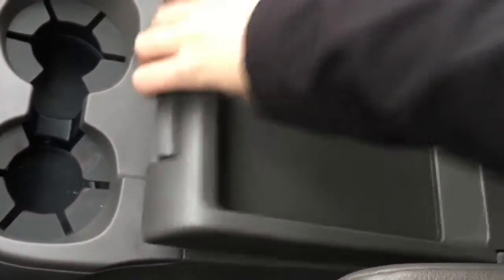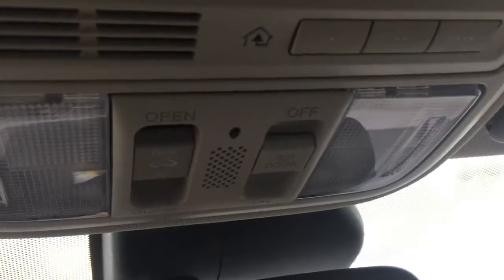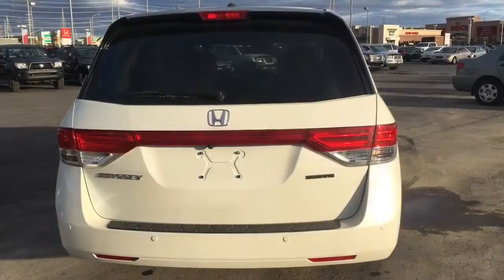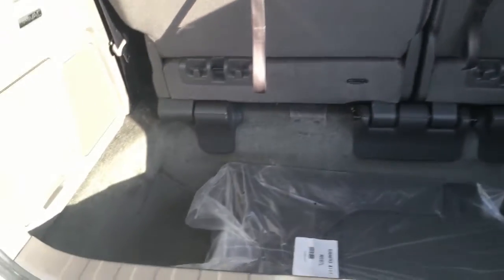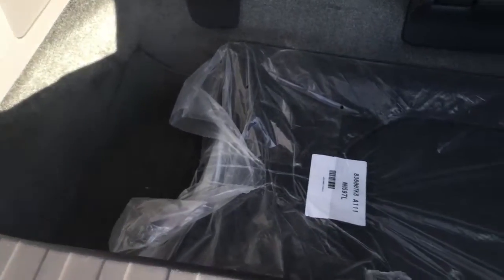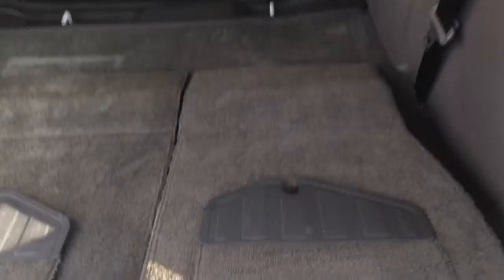2016 Honda Odyssey Touring | WHITBY OSHAWA HONDA | Stock #: U5903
Experience pure luxury with this beautiful 2016 Honda Odyssey Touring trim level. Finished in a gorgeous White Diamond Pearl exterior, this is one sharp minivan. The Odyssey Touring offers drivers a luxurious drive with a great list of features! Featuring heated powered front bucket seats, Navigation, Rear DVD player with an extra wide 16" widescreen, upgraded audio with surround sound, blind-spot information system, power sliding doors, tri-zone auto climate control, Bluetooth, sunroof and much more! With enough occupancy for 8 adults and ample storage in the back, the Odyssey is the perfect vehicle to get away in. Powered by an economical yet powerful 3.5L V6 engine, featuring Honda's Variable Cylinder Management and ECON technology, this Odyssey can be loaded up with plenty of cargo and an entire family for those long road trips and still feel powerful on the road. For versatility, the Odyssey Touring offers stow and go rear seating with a removable middle row and a vacuum to make clean up a breeze! Come test drive this vehicle and experience this great piece! Ask us about our special payment options to fit your budget and drive away today! Whitby Oshawa Honda - 'CITY DEALS WITH A COUNTRY FEEL'

STOCK #: U5903

Local?  Drop by our showroom just north of the 401 on Thickson Road and Consumers:

300 Thickson Rd., South, Whitby, ON

Vehicle is available at time of filming however inventory is subject to change.